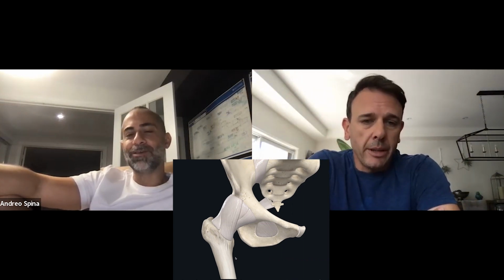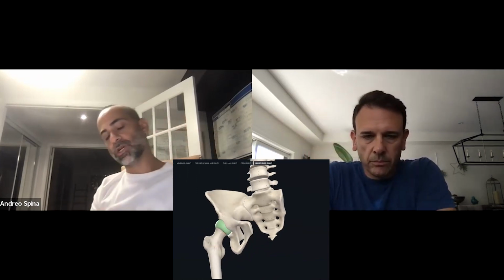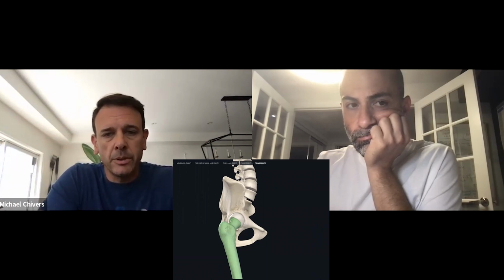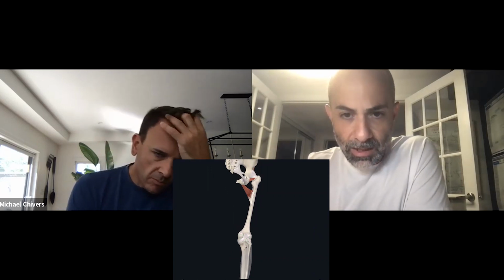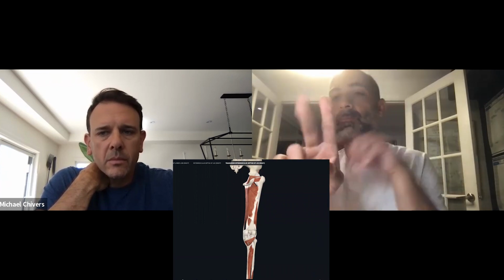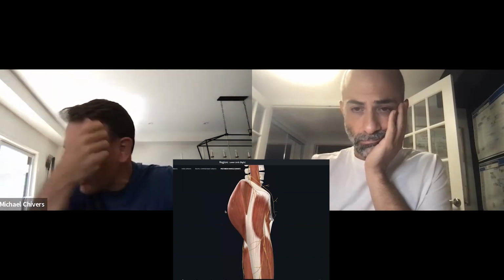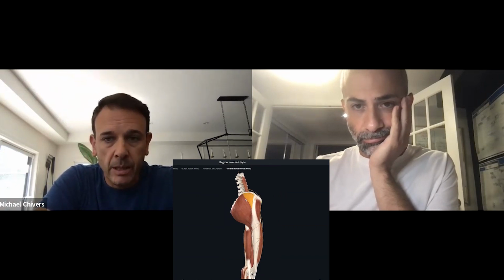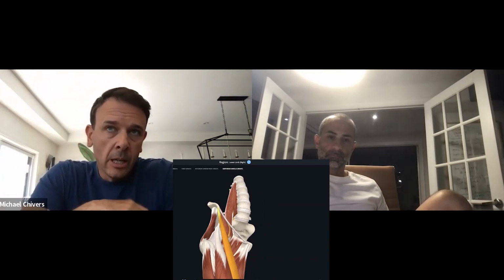EP 23: Anatomy Tells A Story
In this podcast, I sit down with FRS Master Instructor Dr. Michael Chivers for a technical discussion about the evolutionary perspective of anatomy with special attention on the hip joint. We explore how evolutionary pressures forged anatomical structures and their influence on the biomechanics of joints and how the FRS Bioflow model differs from traditional understandings of anatomy.

We also discuss the concept of tissue force profiles, tissue specificity in palpation and rehabilitation, and clinical examples from our experiences treating and training clients.

Some of the specific anatomy discussed includes:
• Joint space of the hip
• Capsular tissues and ligament formation in evolution
• The adductor magnus, longus, and brevis
• The rectus femoris
• The gluteus minimus
• Pain and referral patterns
• And more...